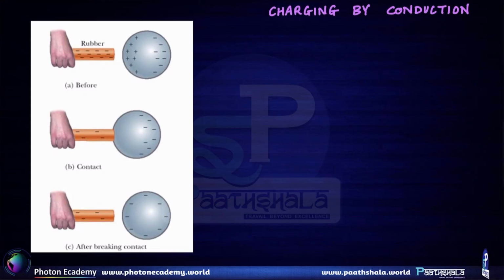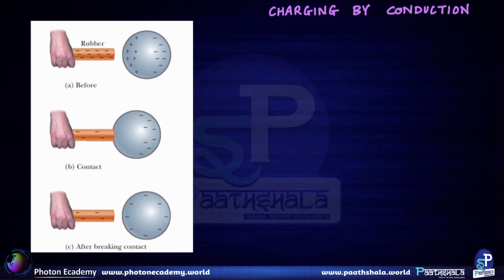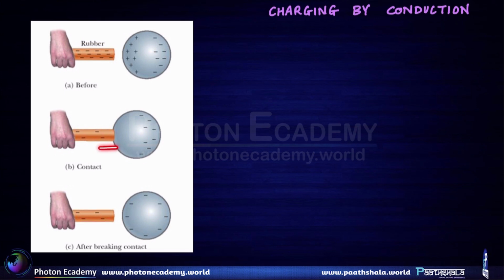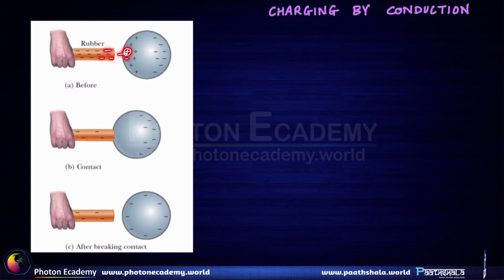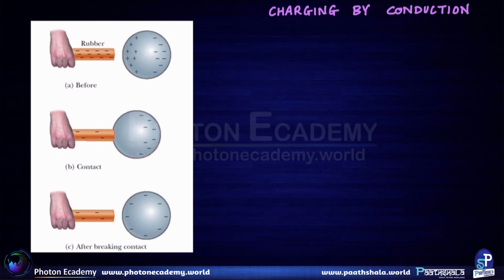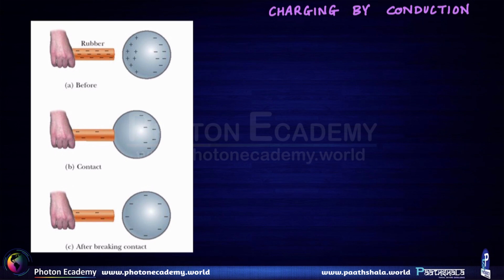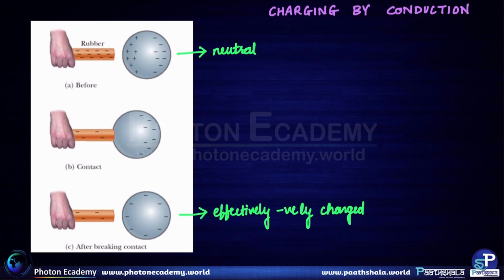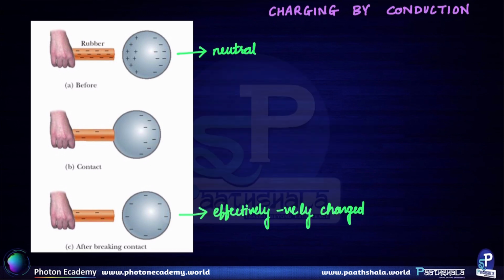T1 Charging by Conduction | Electrostatics by Zenith Sir